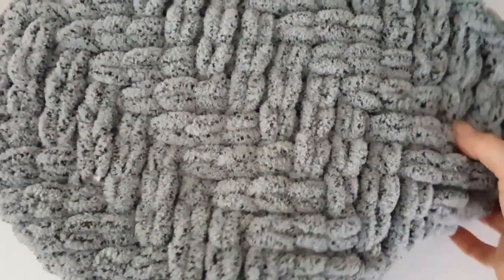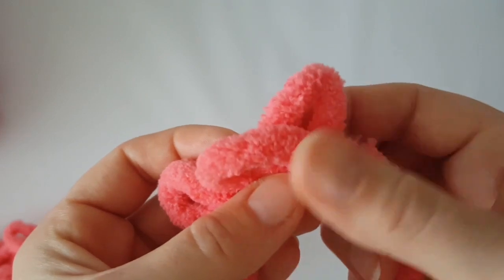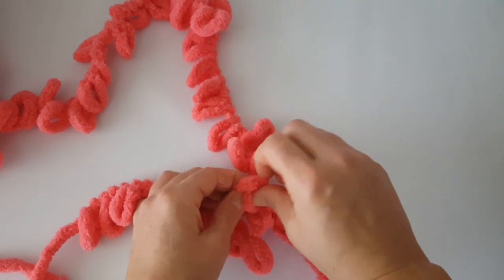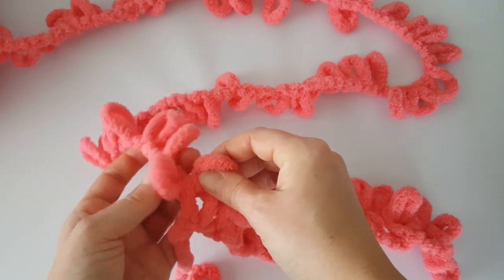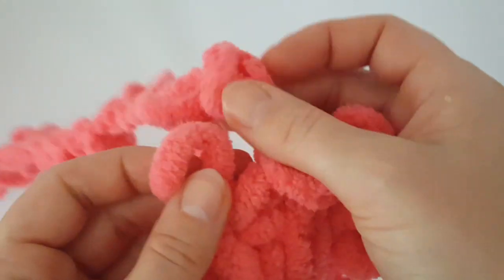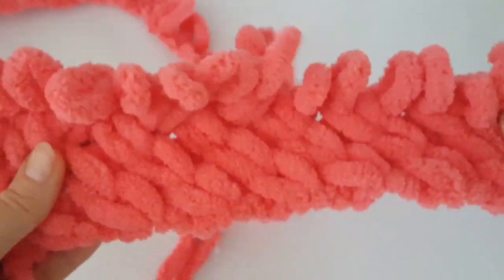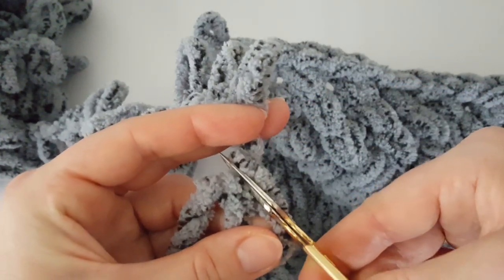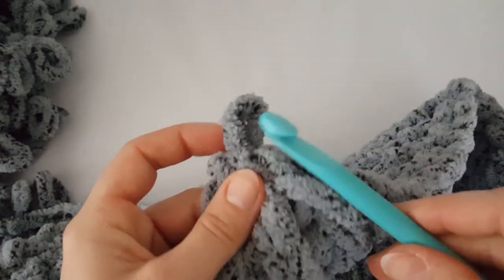EVERYONE can make this cozy blanket / HAND KNITTING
This tutorial is great for everyone who would like to make soft and cozy blanket or anything else easily. You'll need only your fingers and loop yarn. Even if you are not too handy in handmade things you can do it.

You should try it with me because I will show you how to make this cozy blanket or the pattern and you will be happy for yourself. You can also make this blanket as baby shower or birthday gift. Handmade gift is always the best :)

You´ll need four balls of the loop yarn for this project.
Here is the link where you can purchase the yarn and support me :)